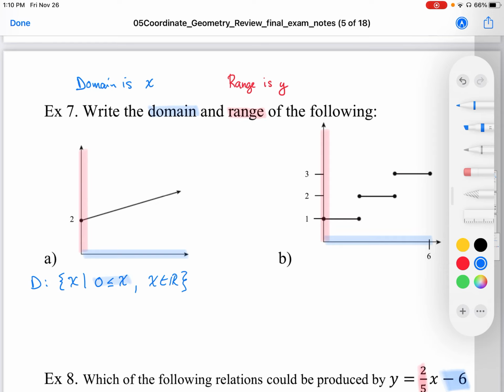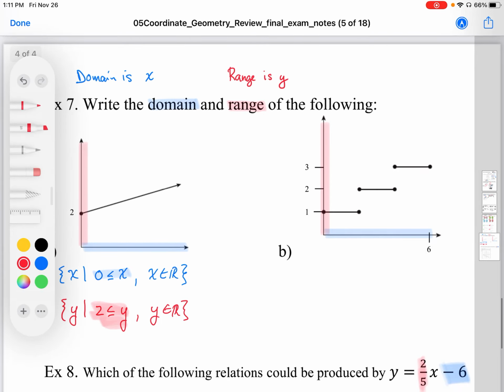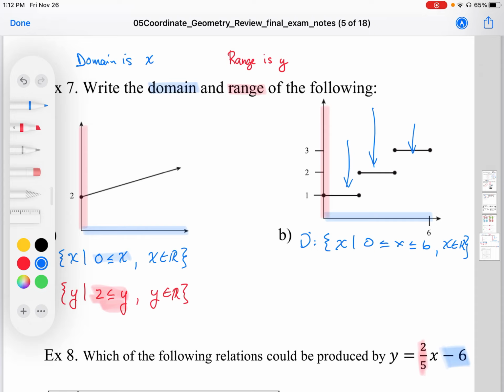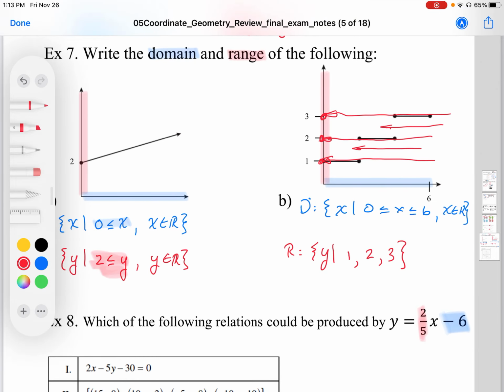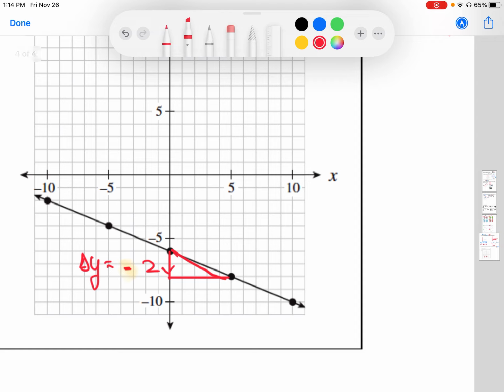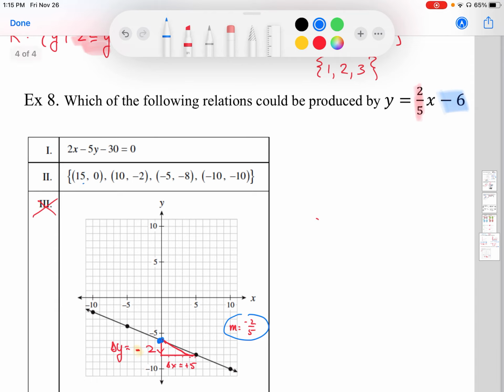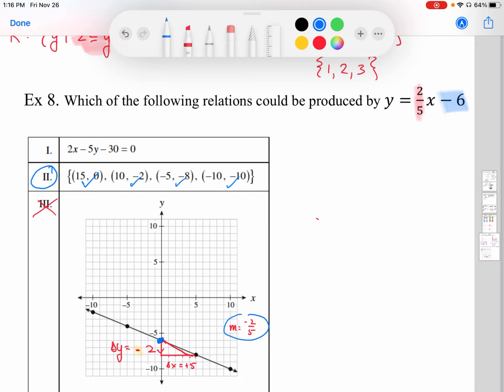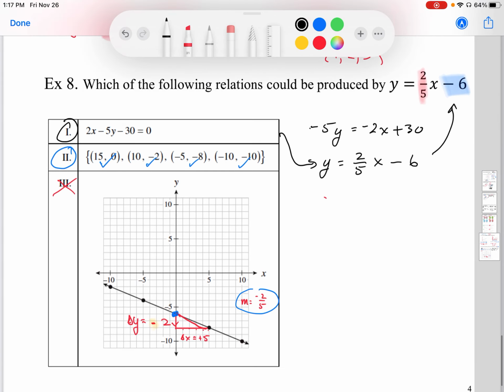05 Coordinate Geometry Review Final Exam Part 5